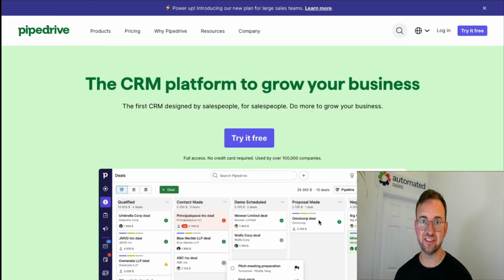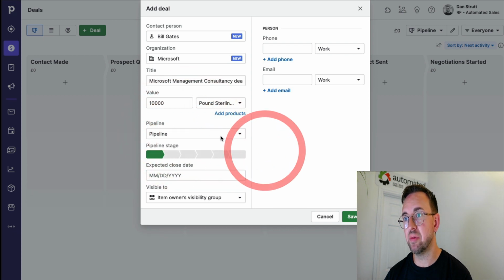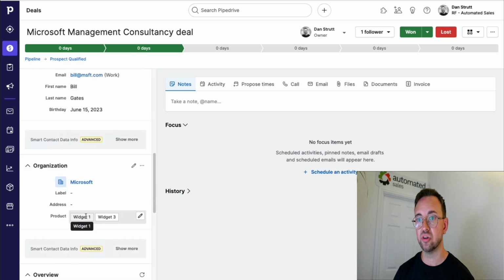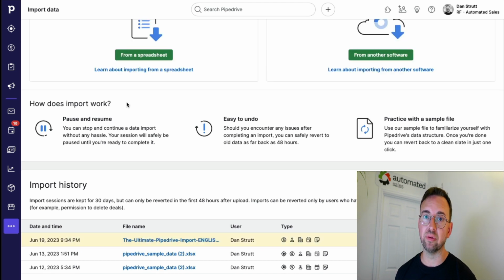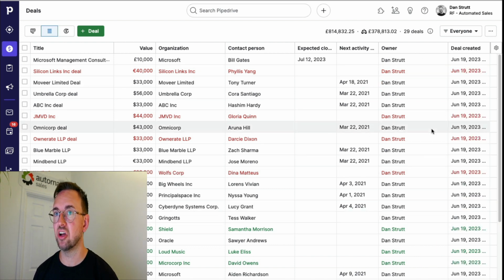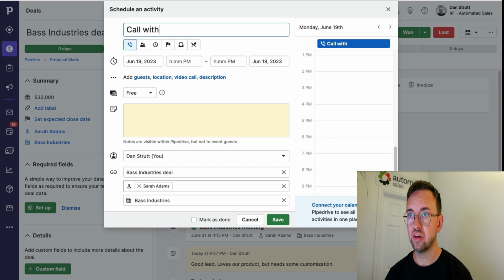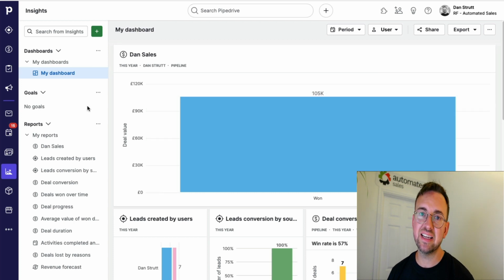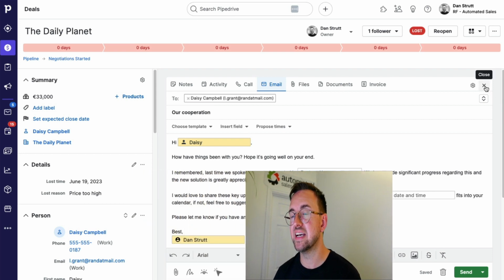Pipedrive for Beginners - Full Tutorial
Hello! In today’s Pipedrive CRM tutorial for beginners, you can learn the basics of Pipedrive in 30 minutes!

In this video, I walk through the foundations of Pipedrive CRM, from setting up an account to inputting (or importing) data, managing your sales process, automation, and reporting.

Pipedrive is a sales and marketing automation CRM that helps small, medium (and large!) businesses manage and track their sales pipeline. It’s a simple, affordable, easy-to-use CRM system perfect for growing businesses.

▶️ Pipedrive has a wide range of features, including:

• Task management: Pipedrive allows you to create and track tasks to stay organized and on top of your sales process.
• Sales pipeline tracking: Pipedrive allows you to track your sales pipeline visually to see where each lead is in the sales process.
• Automation: Pipedrive can automate a wide variety of tasks involved in the sales process, such as sending follow-up emails and alerting team members.
• Reporting: Pipedrive provides detailed reports of your sales pipeline, so you can track your progress and identify areas for improvement.

One of the best things about Pipedrive is its simple and easy use. The dashboard is easy to navigate, and you can create custom pipelines to track your sales process.

Another great feature is the ability to track your progress against specific goals and set up email notifications to stay on top of your sales pipeline.

Pipedrive also integrates with a huge variety of various third-party apps, making it an excellent option for businesses that use multiple software platforms.